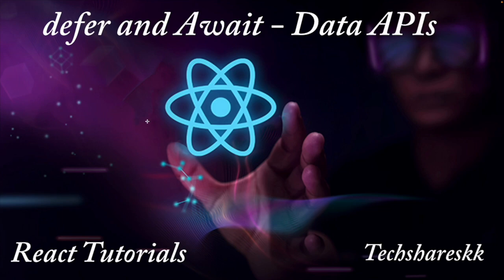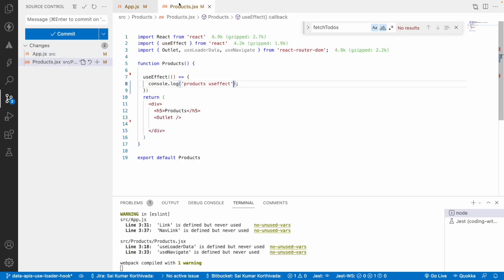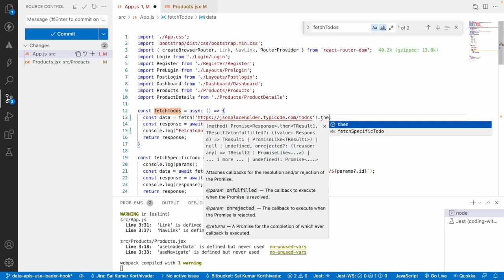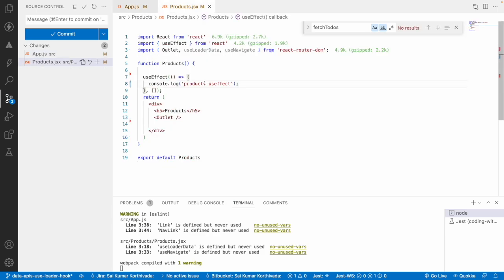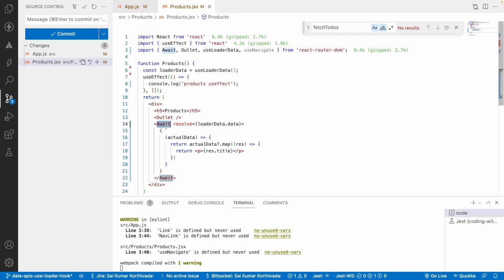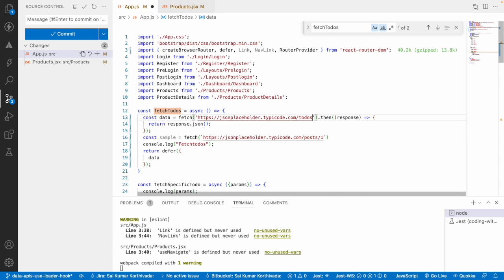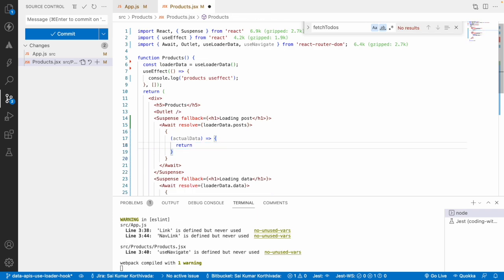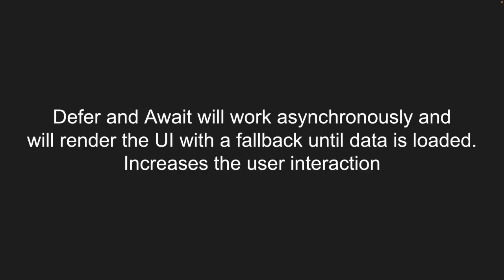Defer and Await React Router Data API | React Routers Tutorials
*Summary*
This tutorial explains how to use `defer` and `await` with React Router's data loading API (useLoaderData) to improve user experience.  The core issue addressed is the blocking nature of standard `await` calls within loaders, which prevents UI interaction while data fetches are in progress.  The solution involves using `defer` to return a promise from the loader, allowing asynchronous data fetching without blocking the UI.  The tutorial demonstrates this with examples, showing how to handle loading states using React's `Suspense` component and comparing the standard loader approach with the `defer`/`await` approach.

*Highlights*

- ⏱️ *Problem:*  Standard `await` in `useLoaderData` blocks UI interaction until data fetching completes, leading to a poor user experience.
- 💡 *Solution:* Using `defer` allows asynchronous data fetching, returning a promise from the loader.  `await` is then used with `useLoaderData` to eventually resolve the promise and display the data.
- 🔄️ *Asynchronous Data Handling:*  `defer` enables the UI to render immediately, displaying a loading state via `Suspense` until the data is available.
- 🏎️ **mproved User Experience:* The `defer`/`await` approach significantly enhances user experience by allowing interaction while data loads in the background.
- 📊 *Comparison:* The tutorial clearly contrasts the standard loader approach (blocking) with the `defer`/`await` approach (non-blocking), highlighting the benefits of the latter.

Playlist links